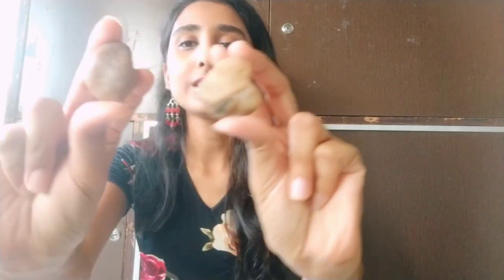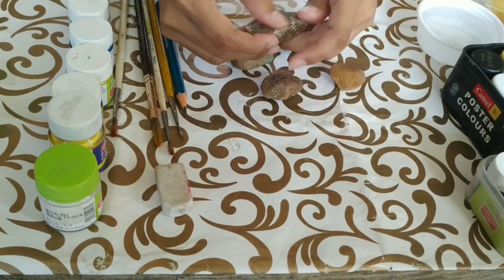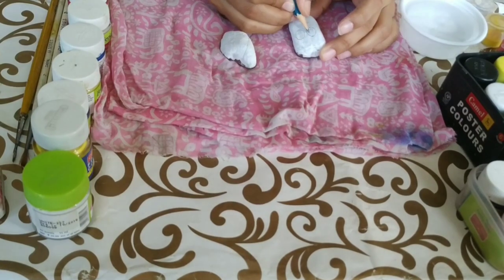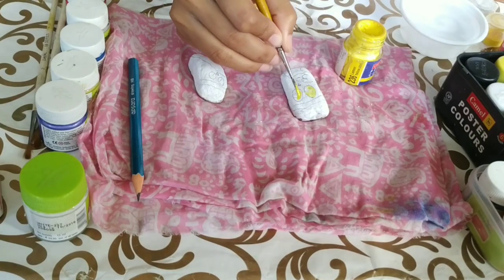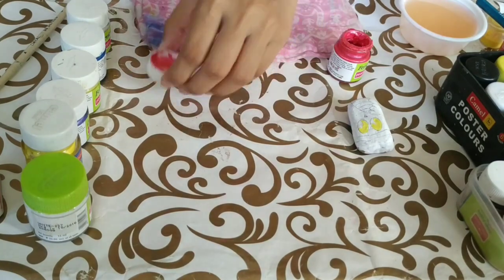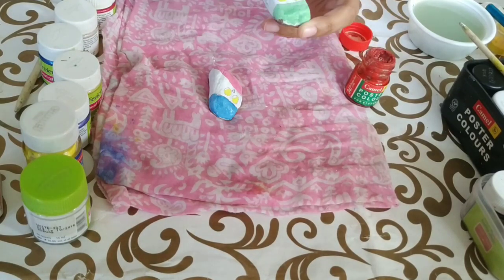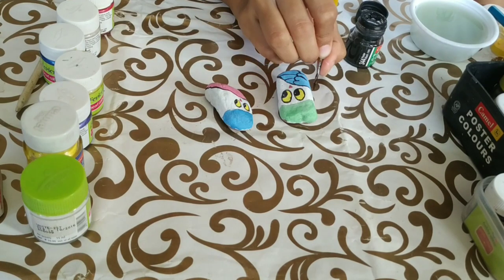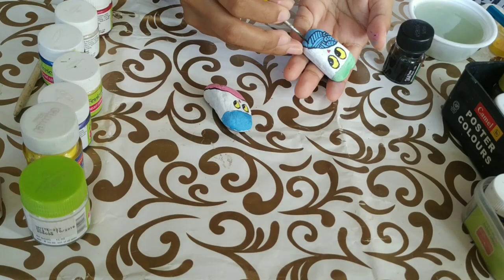Easy DIY Pebble Art TUTORIAL | How to Make Unique Home Decor from Pebbles- Moubani Sengupta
In this video I will be sharing with you guys Cute Pebble Art DIY Tutorial that you can do while at home in lockdown!
Materials Required:
1.  Pebbles
2. Paintbrushes
3. Pencil
4. Acrylic / Poster Colours